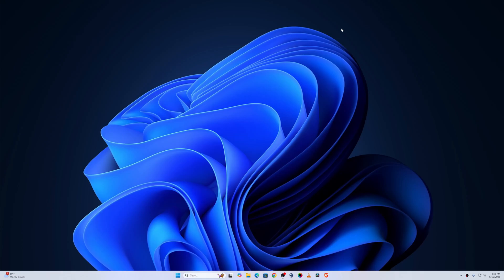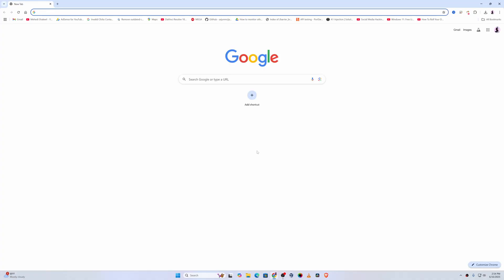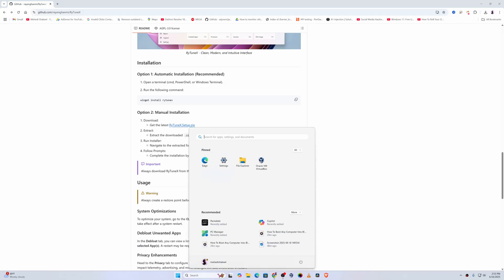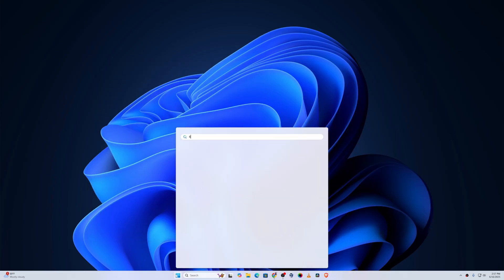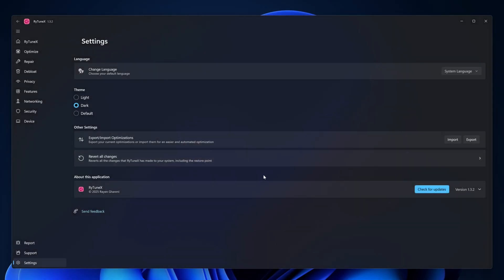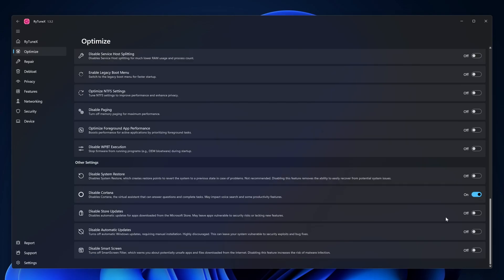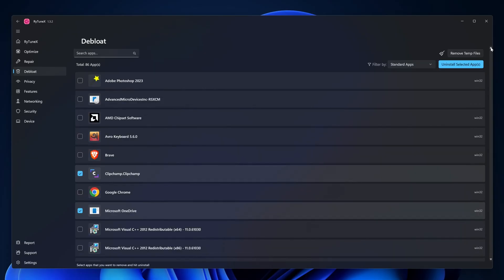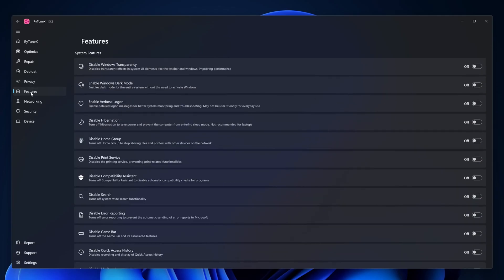Debloat & Optimize Latest Windows 11 for Better Speed In 2025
How To Debloat & Optimize Windows 11 in 2025? Is your Windows 11 system running slow, bloated with unnecessary apps, or using too many background resources? In this step-by-step tutorial, we’ll show you how to debloat, optimize, and speed up Windows 11 in 2025 using the all-in-one utility tool RyTuneX.

RyTuneX is one of the most advanced Windows optimization tools available, built to make system tuning easy, fast, and safe. Whether you're a casual user or a gamer looking to maximize FPS, this guide will help you get the most out of your PC.

🚀 In This Video, You’ll Learn How To:
✔ Remove unnecessary bloatware from Windows 11
✔ Disable background services that slow down your PC
✔ Enable hidden performance tweaks
✔ Use RyTuneX's debloat scripts and optimization tools safely
✔ Improve startup time and overall system responsiveness
✔ Enhance privacy and stop unwanted telemetry
✔ Optimize for gaming or productivity